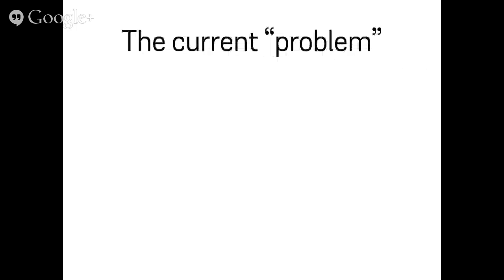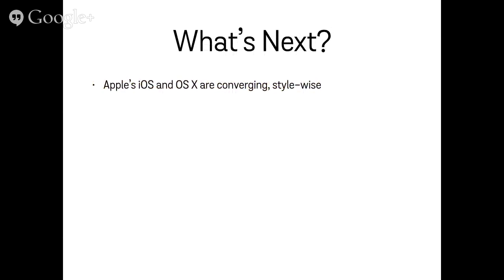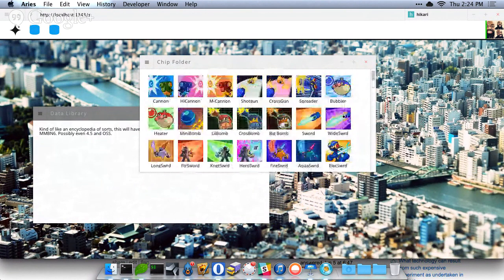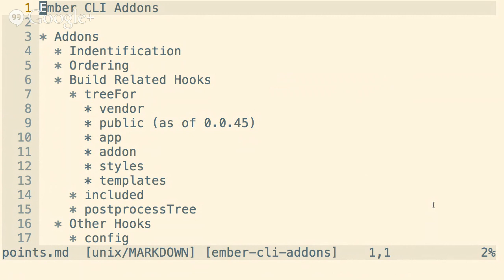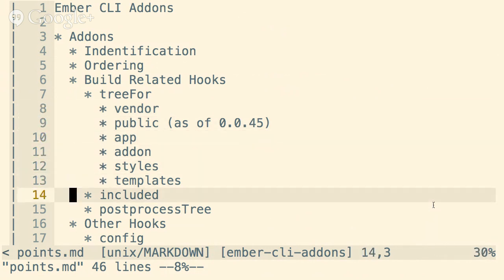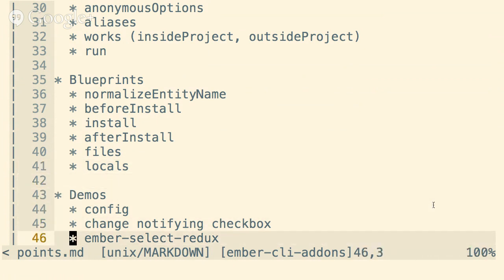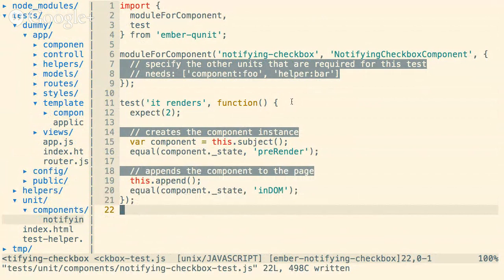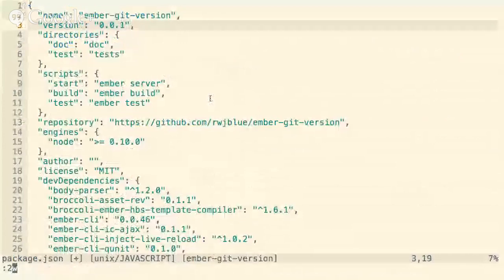Hallway Talks 3